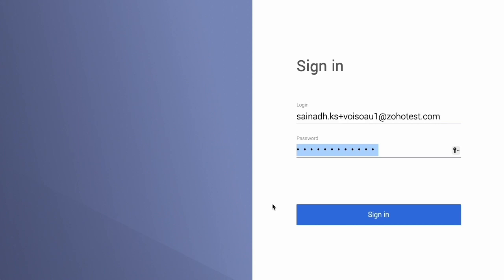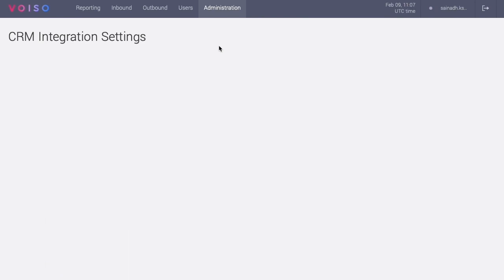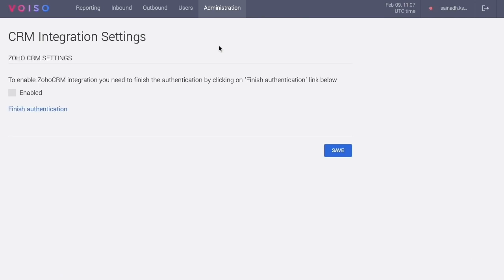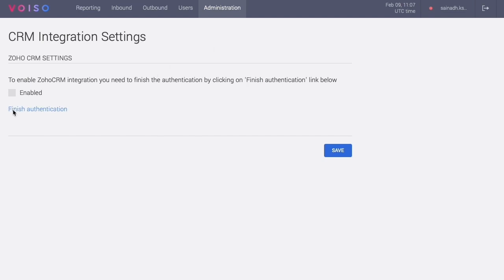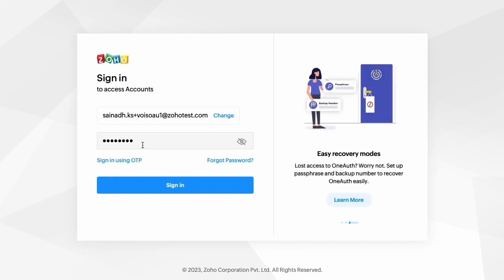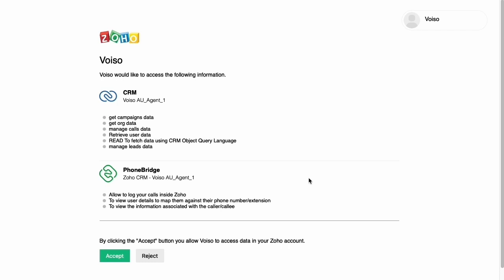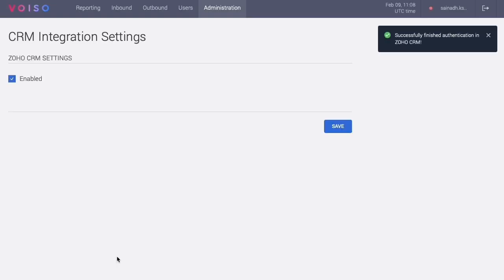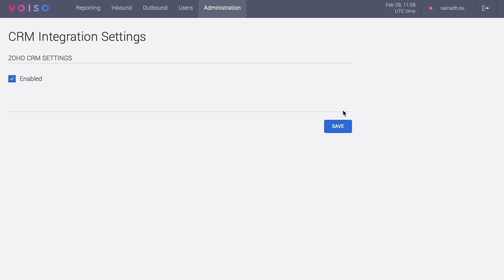Part 1: Authentication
This video shows how to connect your accounts in Voiso Contact Center Platform and Zoho CRMs.

00:00 — Before you Start
00:35 — Sign in to your Voiso Account
00:44 — Select CRM Setting Section and Click "Finish authentication."
00:57 — Sign in to your  Zoho Account
01:07 — Set up permissions in your Zoho account
01:17 — Check Voiso's CRM integrations page
01:28 — Voiso and Zoho are now integrated!

Read our step-by-step guide to integrating Voiso's Sales Dialer into Zoho CRM

Refer to the Voiso Documentation Portal for more details about Zoho CRM integration

About Voiso:

Voiso is an AI-first contact center software built to drive your business growth. With Voiso, you can automate call center workflows and get more real customer interactions through a reliable cloud calling and messaging solution.

Voiso has all the essential features of modern CCaaS: omnichannel capabilities,  interactive voice response (IVR), automatic call distribution (ACD), call recording, AI predictive dialer, reporting and analytics, integrations with CRM systems, and AI answering machine detection (AI AMD).

Tell us how Voiso Contact Center for Zoho CRM has made a difference in your business! Share your story in the comments section below.